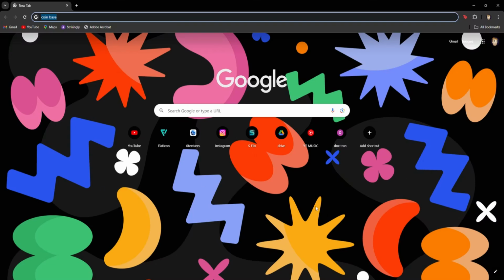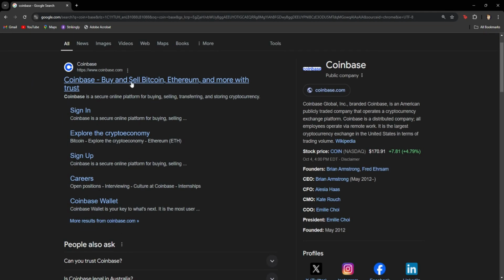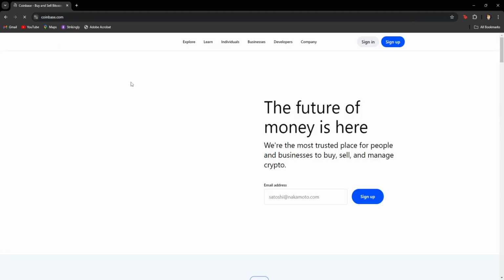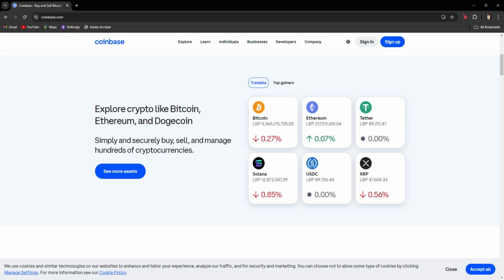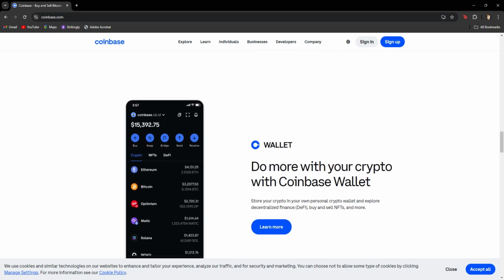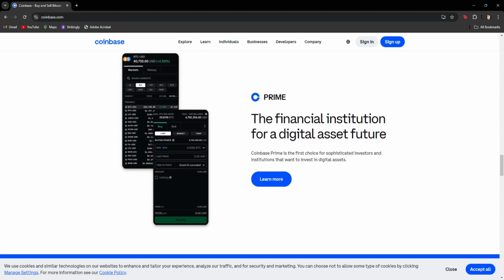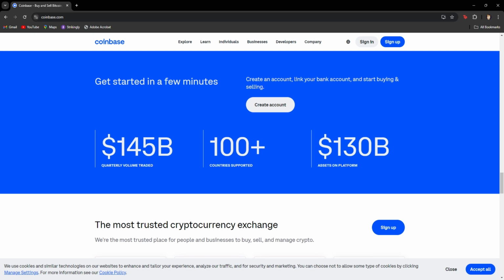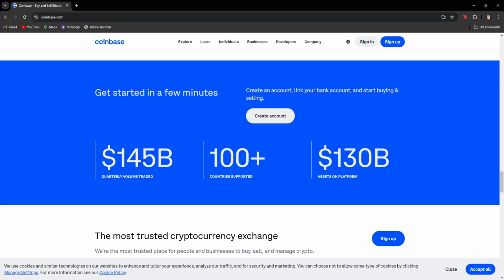How to Connect Coinbase to Tradingview (BEST METHOD)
Want to integrate your Coinbase account with TradingView for seamless charting and analysis? In this video, we’ll guide you through the BEST method to connect Coinbase to TradingView, allowing you to track and analyze your crypto assets with ease. Follow our step-by-step guide for a smooth setup!